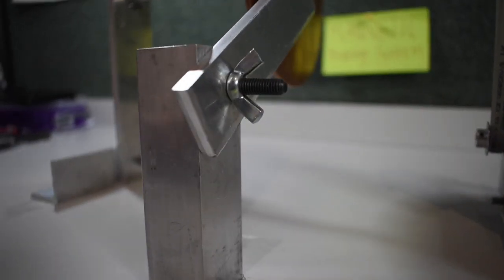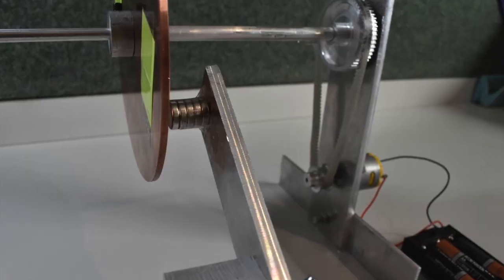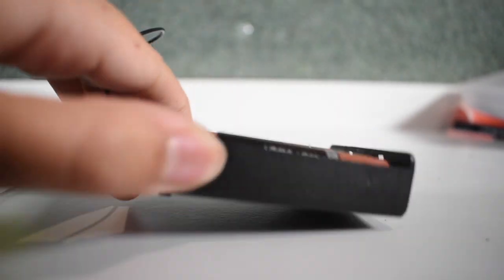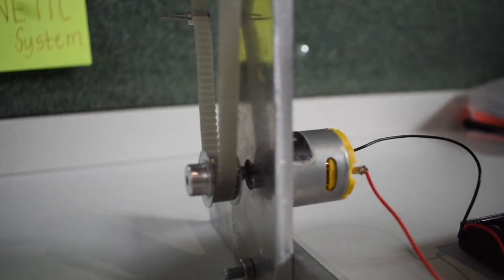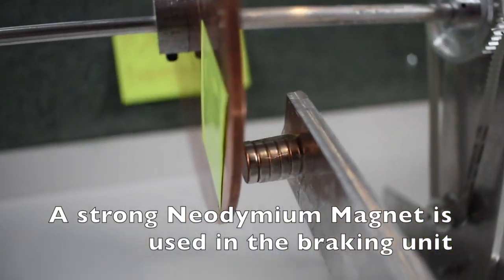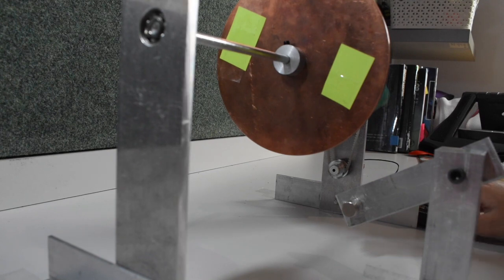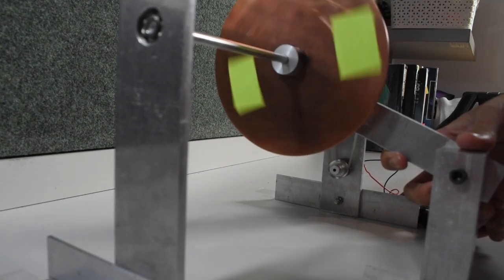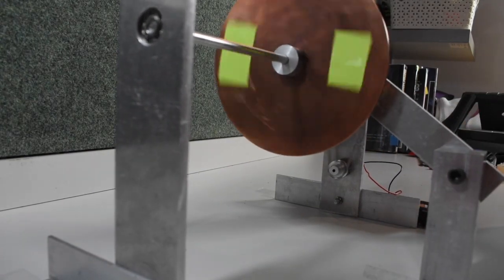Prototype of Eddy Current Braking System - Second Year Individual Project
This short video is intended to demonstrate the application of Eddy Current principles in a frictionless braking system through a prototype.

When a conductor moves through a magnetic flux, a circular electric current is induced in the pole area, which is called an eddy current. When the current interacts with a magnetic field, electromotive forces (EMF) are set up which, by Lenz’ principle, create their own magnetic fields which act to decrease the field of the magnet. Hence, it exerts a drag force which opposes the motion of the conductive material.

2nd Year Individual Project
BEng Mechanical Engineering and Management
University of Exeter